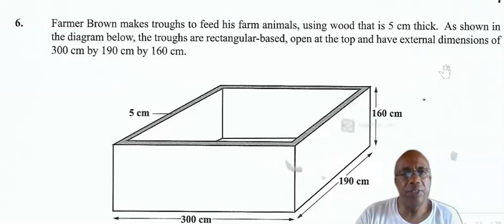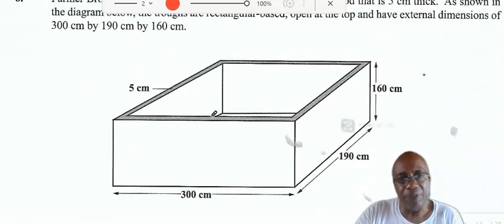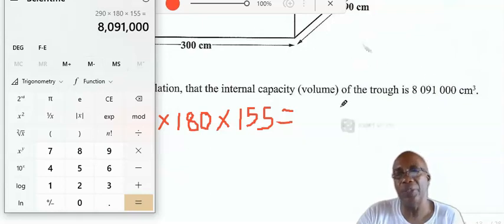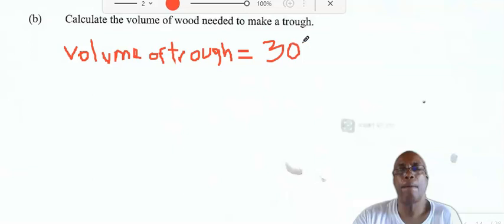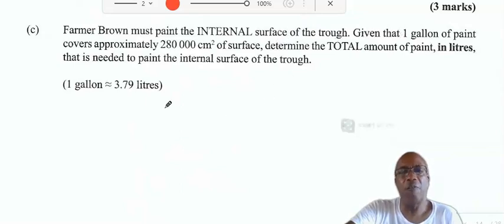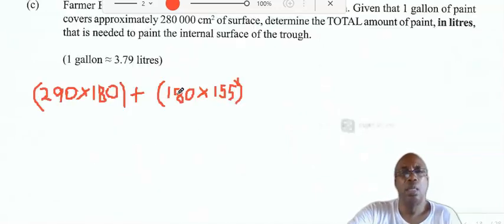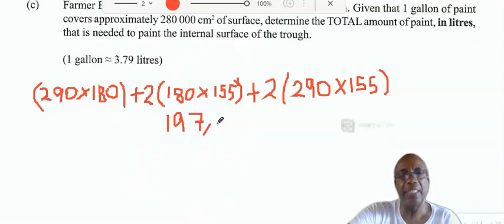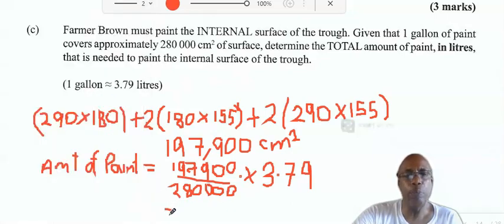CSEC Math exam July 2021 P2 Qu 6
This video is one of a number that provide solutions to the Caribbean Secondary Education Certificate July 2021 Math Examination. This is question 6, and is a Measurement question.